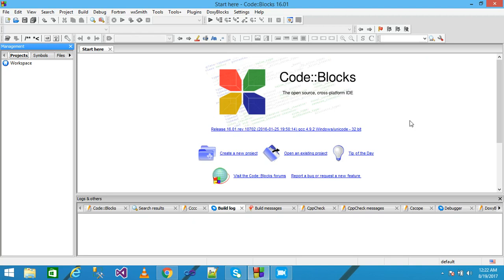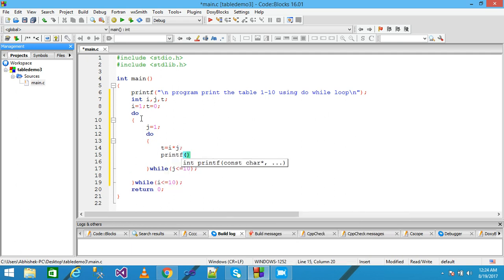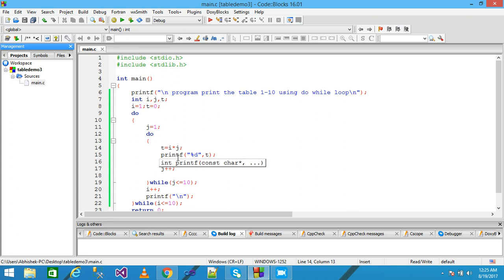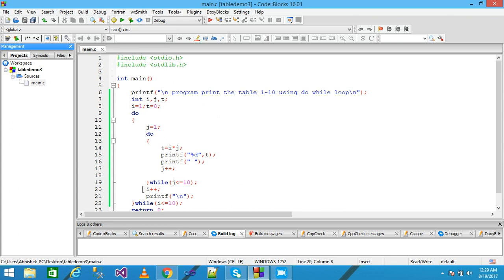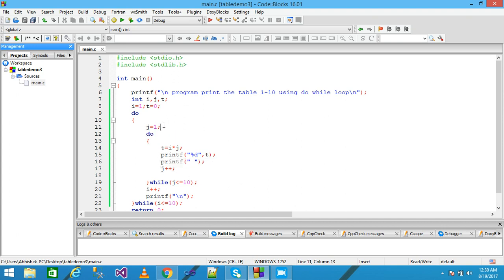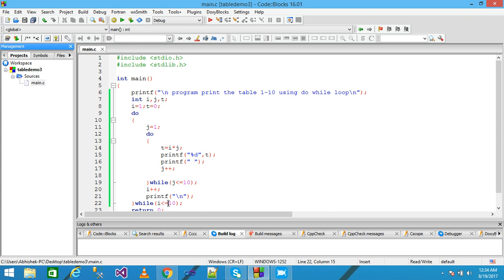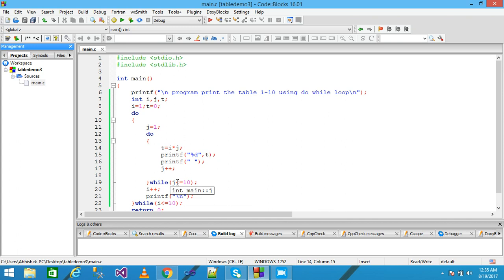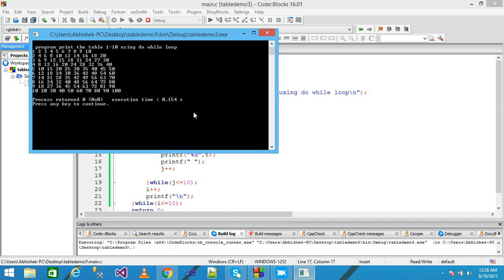print table 1 to 10 using do while loop part- 81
In this video tutorial , I demonstrate how to print the table 1 to 10 using do while loop step by step using code blocks